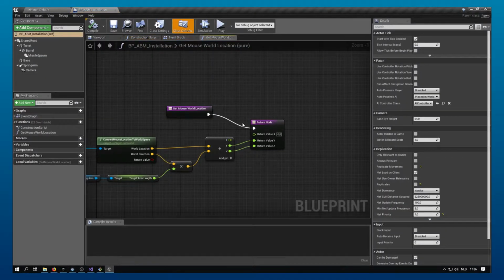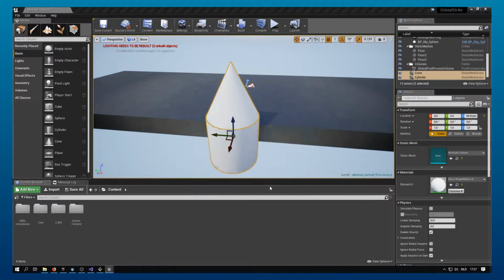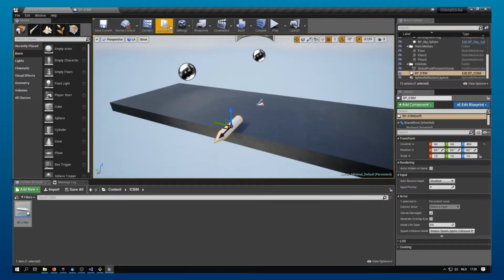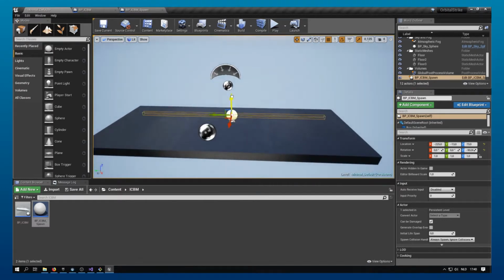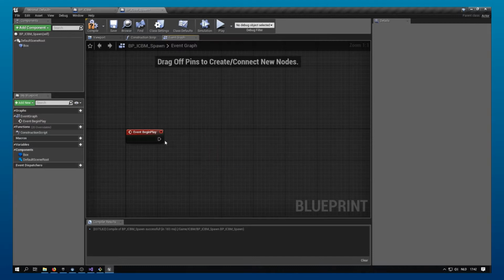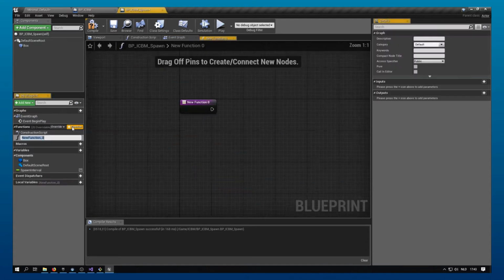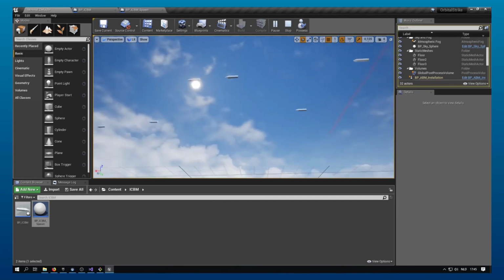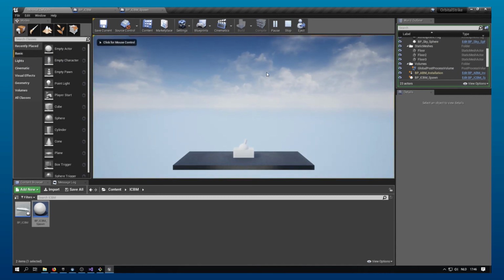Unreal Engine - Lesson 7